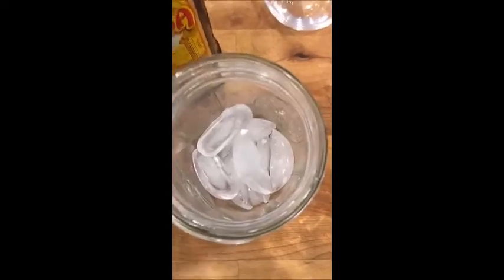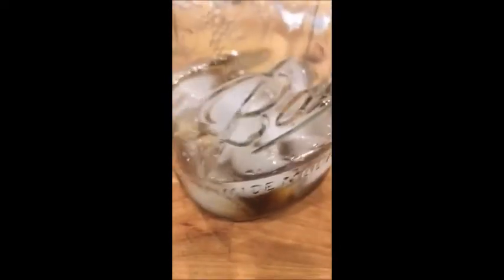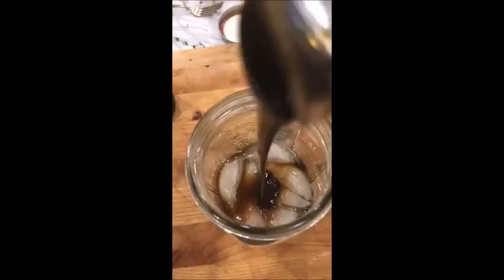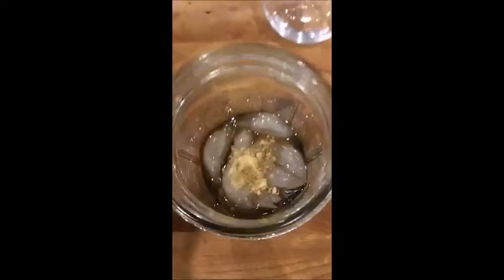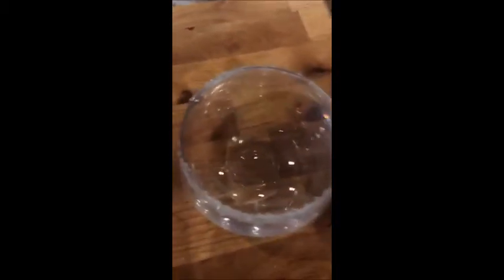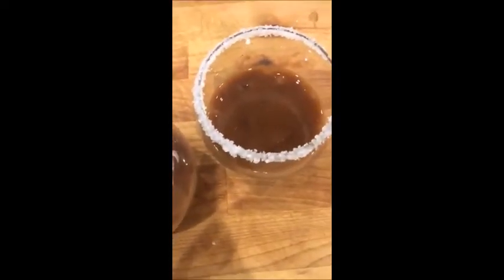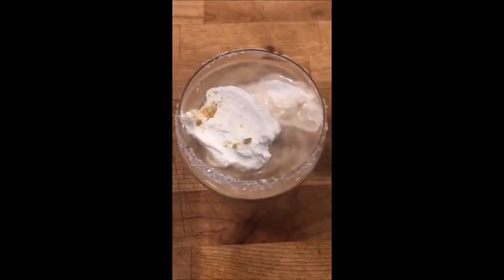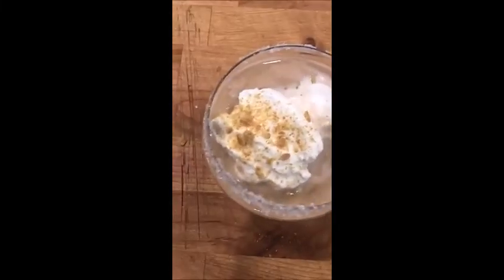Mixing up North Pole Cocktails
@halfbakedharvest takes over the feedfeed SnapChat to show you how to make this festive North Pole Cocktail!